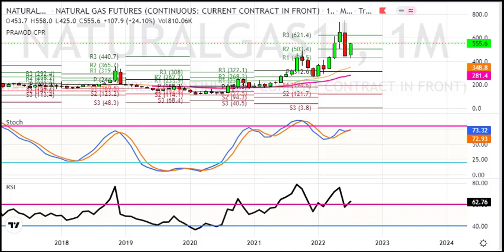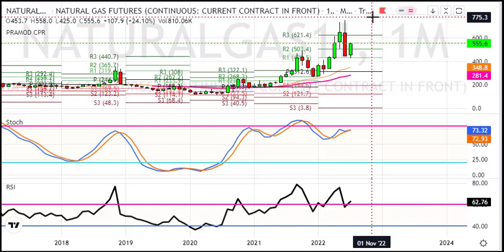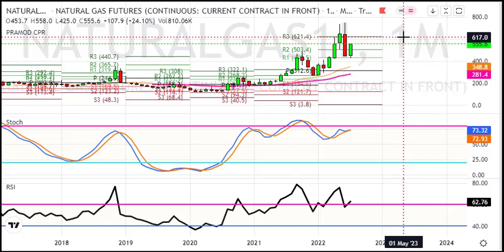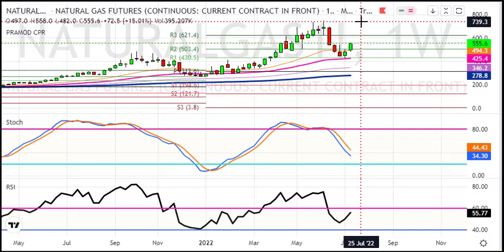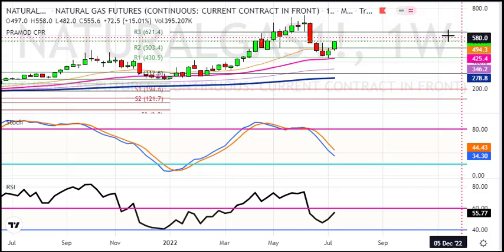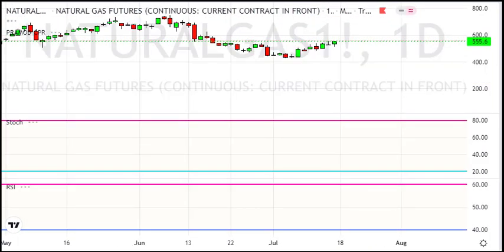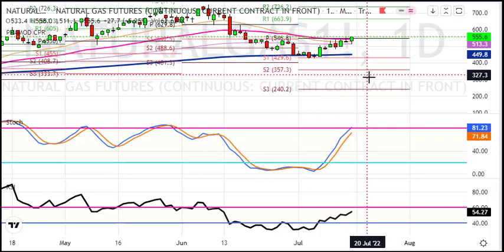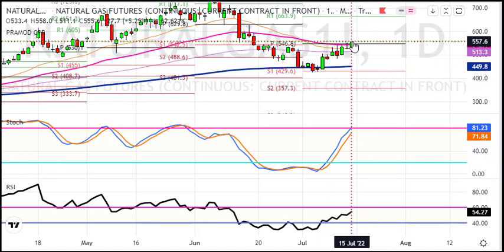Naturalgas Weekly Analysis for 18 to 22 July 2022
1. Daily 1-2 Nifty Banknifty future tips
2. Intraday and Positional (2-3 days holding ) calls
3. 90% profit making accuracy with 1:2 risk reward ratio
4. must have capacity to maintain 3 Lakhs+
5. Expected monthly average returns are 75K to 80K
6. Charges 5k/monthly or 30k/yearly.

1. Daily 1-2 Nifty banknifty & stock Options tips
2. Intraday and Positional (2-3 days holding) calls
3. 90% profit making accuracy with 1:2 risk reward ratio
4. Must have capacity to maintain 50k+
5. Expected monthly average returns are 20K to 25k
6. Charges 3k/monthly or 12k/yearly.

1. Daily 1-3 calls in gold, silver, copper, crudeoil & naturalgas futures
2. Intraday and Positional (2-3 days holding ) calls
3. 90% profit making accuracy with 1:2 risk reward ratio
4. must have capacity to maintain 5-6 lakhs
5. Expected monthly average returns are 1 to 1.25 lakhs
6. charges 5k/monthly or 30k/yearly.

1. Daily 1-2 calls in rupee futures
2. Intraday and Positional (2-3 days holding ) calls
3. 90% profit making accuracy with 1: risk reward ratio
4. must have capacity to maintain 60k t 100k+
5. Expected monthly average returns are 40K to 43K
6. Charges 5k/monthly or 30k/yearly.

1. Daily 1-2 calls in NSE Stocks
2. Pure Intraday calls
3. 90% profit making accuracy with 1:2 risk reward ratio
4. must have capacity to maintain 50k
5. take each position worth 1 lakhs rupees
6. Expected monthly average returns are 20K to 25K
7. charges 3k/monthly or 12k/yearly.

1. Fix Returns (3 to 5% / Month).
•1 Months Prior intimation is required for Permanent closure.

2.High Risk Higher Return Account Management
•30:70 Profit Sharing basis.
• 10K Security Deposit (Refundable at end).